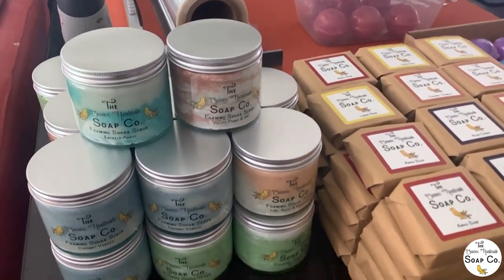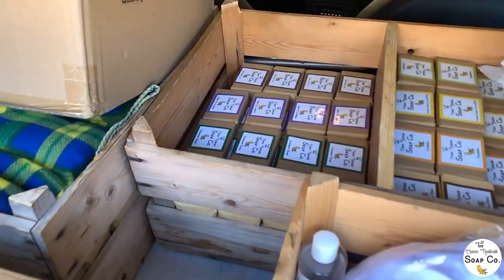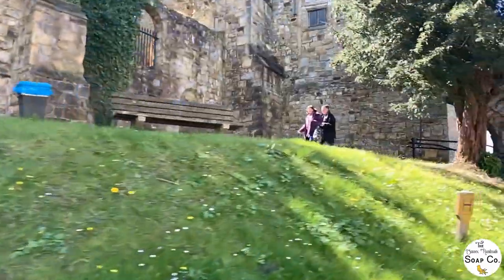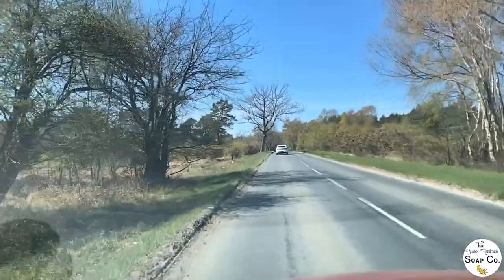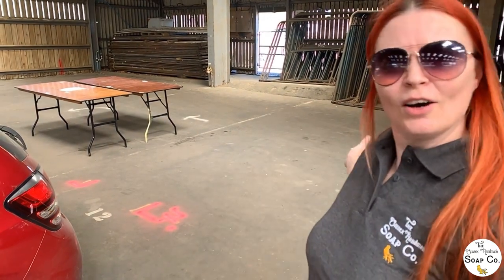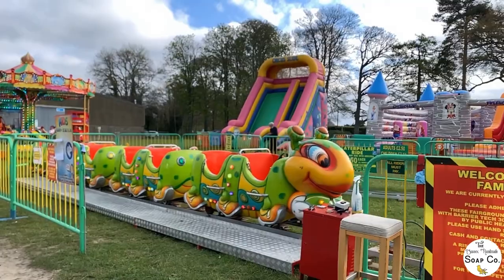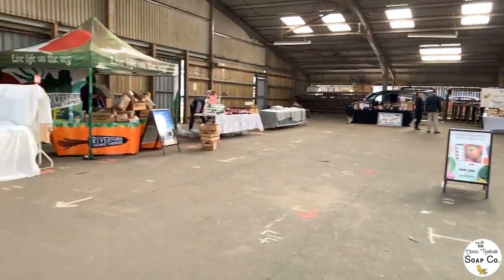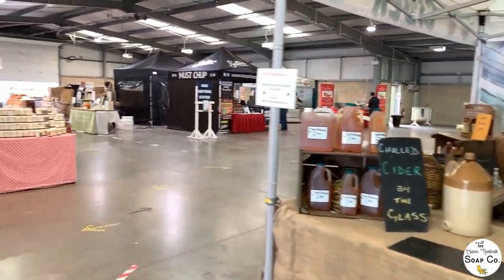Behind the scenes at our soap business: Getting ready for and selling at our first show of 2021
Finally we are able to get back out and trade! Though we sell online, we have really missed being able to sell in person at different shows and events. This last weekend was our first "real life" event of 2021! We spent a hugely enjoyable weekend trading at the South of England showground in Ardingly, attending their "Spring Live" event.

In today's video, we are showing you just a little of the behind the scenes work that goes into preparing for the shows that we attend. We will show you the stock we prepare, travelling to the show location and setting up our stand in advance and then we will take you for a wander around the show and talk about how our weekend is going.

If you are thinking about starting your own soap, bath or body business and are thinking about trading at events like this then hopefully our video will give you just a little insight into what it is actually like to sell at events and shows for a living and what goes into it!